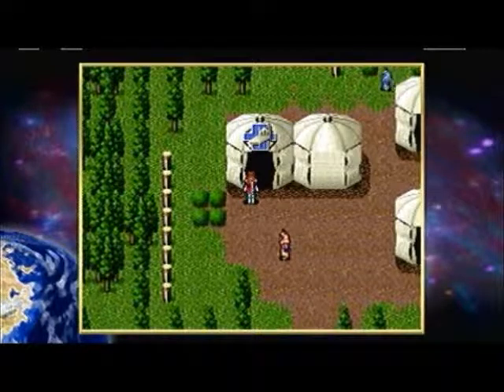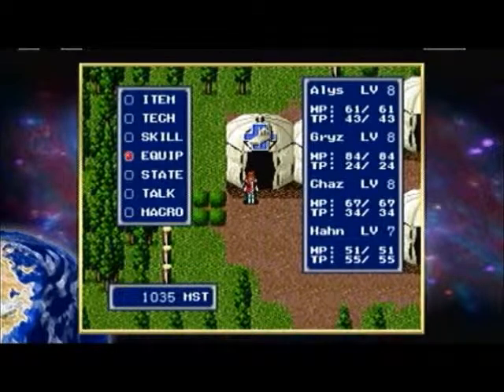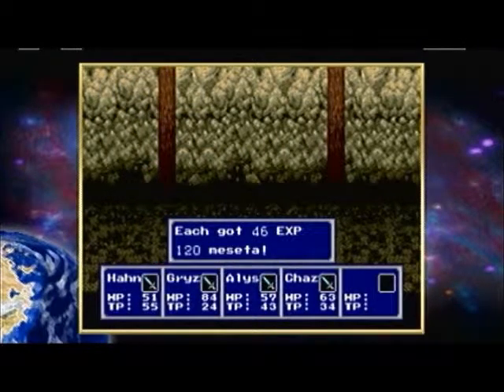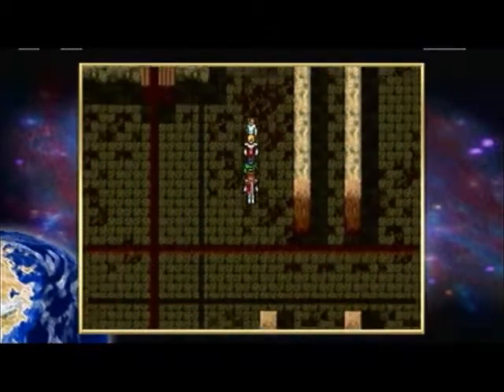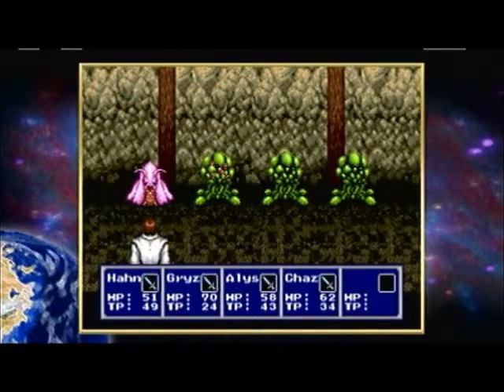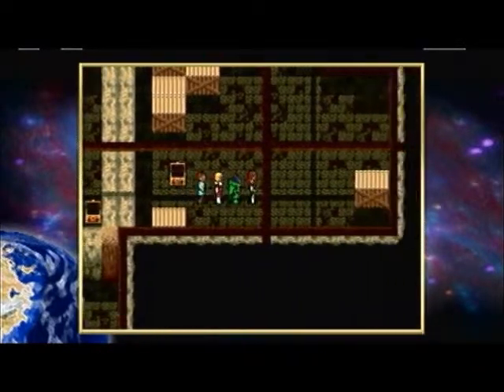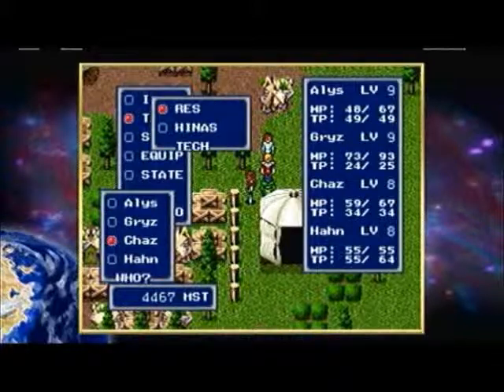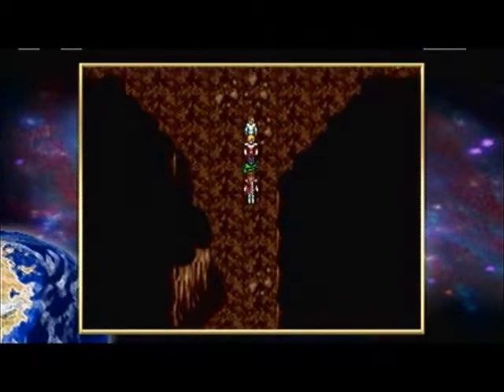Let's Play Phantasy Star IV - Episode 4 - Let's Get Gryz-zly!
With Gryz now in our party and being properly equipped, we go into the Tonoe warehouse to obtain the Alshline to free the people of Zema and Birth Valley from their petrification. But as we go along, we discover how much of a difference not being able to have Titanium Mail has on Hahn.